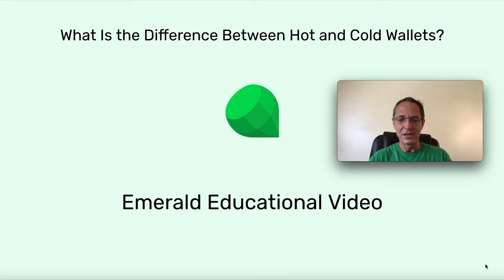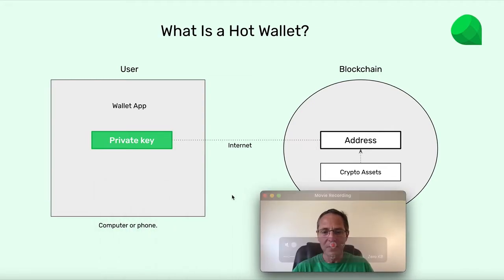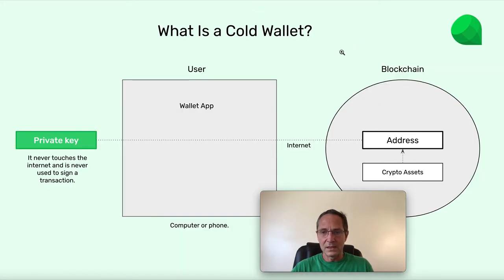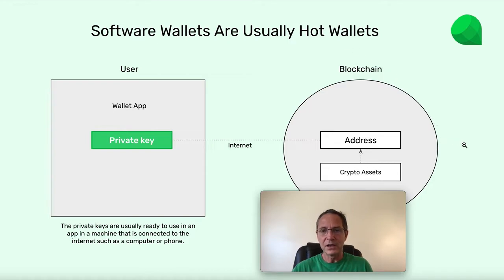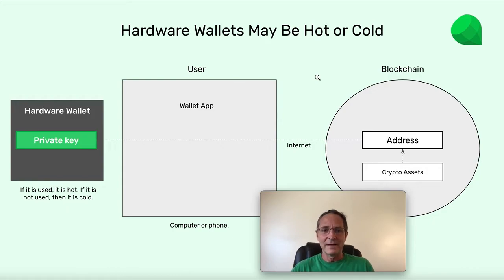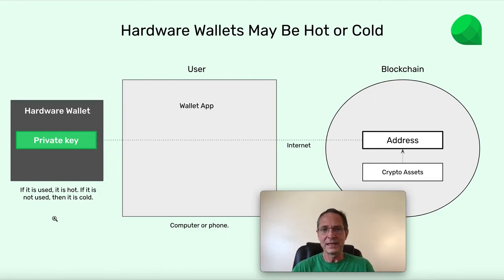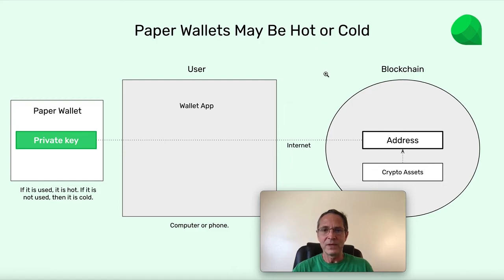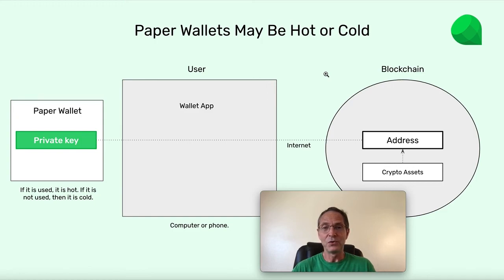What Is the Difference Between Hot and Cold Wallets?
In this educational video we explain the differences between hot and cold wallets. We also explain how software, hardware, and paper wallets may or may not be hot or cold.